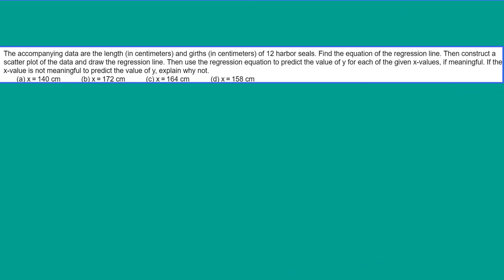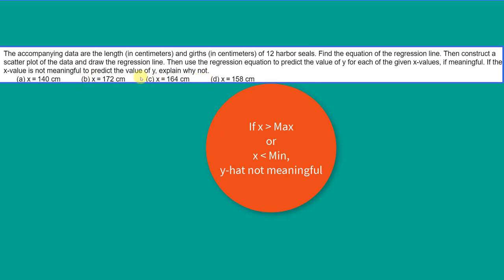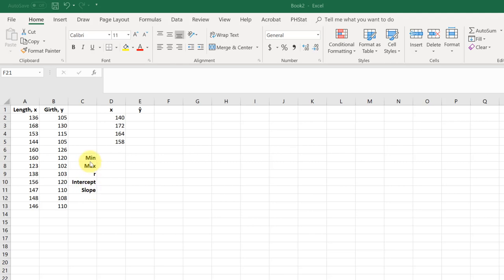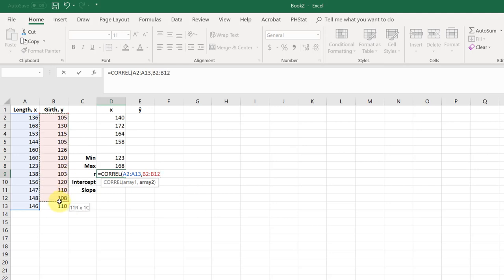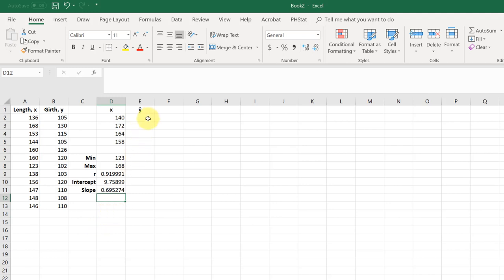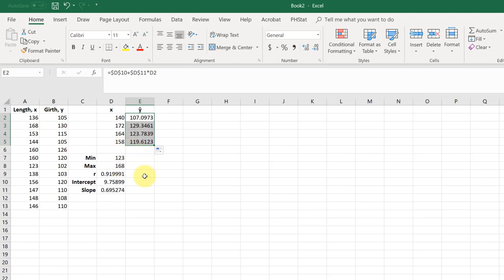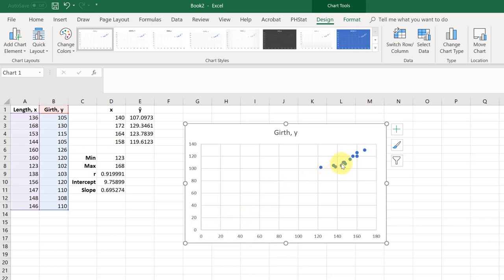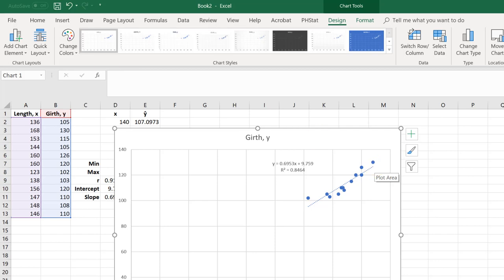How to do a Simple Linear Regression with Prediction and scatter chart using Excel functions.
How to find the simple linear regression equation, make a scatter plot, and predict values of y from x using the equation. Done with basic Excel functions  9.2.22T